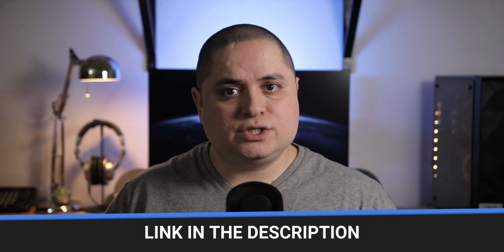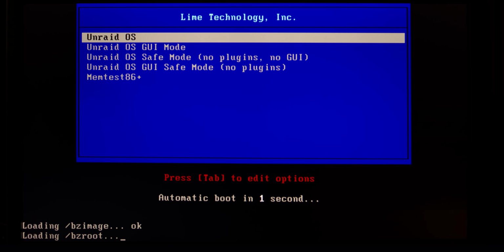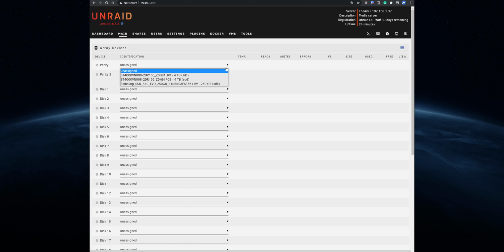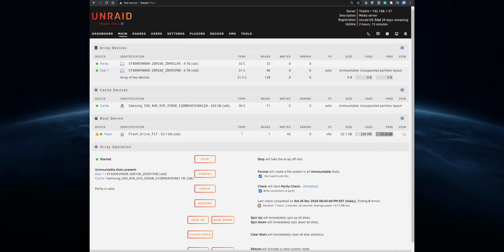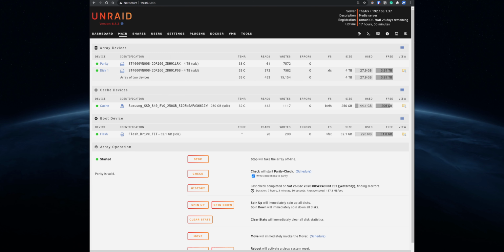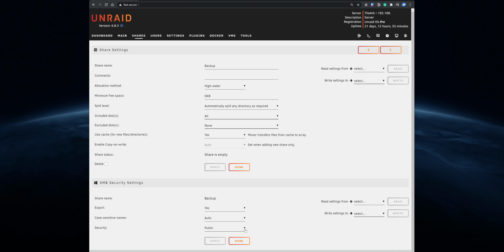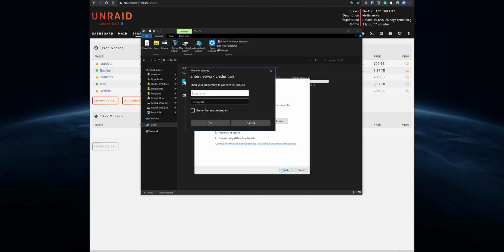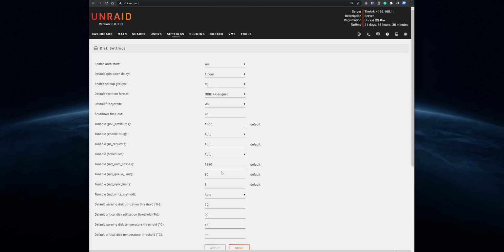How to set up Unraid (UPDATED)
In this video, I will show you how to get started with Unraid. We are gonna talk about what Unraid is. What hardware we can use. We are also gonna go over the installation process and the initial configuration.

TIMESTAMPS:
0:00 - Intro
00:25 What is Unraid?
1:05 What hardware can we use with Unraid?
1:32 How much is Unraid?
1:52 Installation
2:22 Set up the USB Flash Drive
3:21 Configure BIOS, Unraid first boot and access web UI
4:04 Start a free trial or purchase a license
5:04 Configure the array
6:51 Set up a password for the web interface
7:21 Backup Flash drive and change share settings
8:47 Create shared folders and user profiles
10:48 Map shared folder in Windows
11:29 Set up a parity check schedule
12:10 Enable array autostart